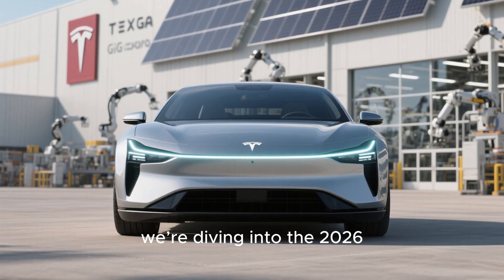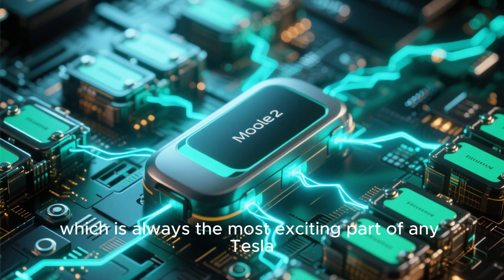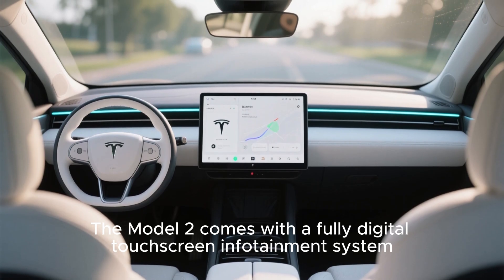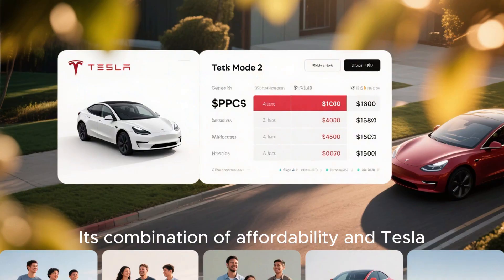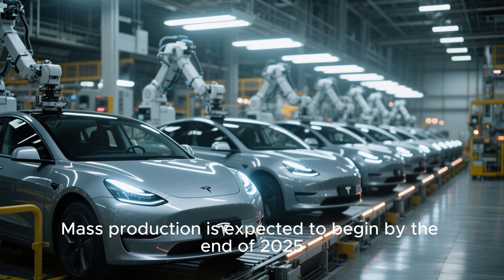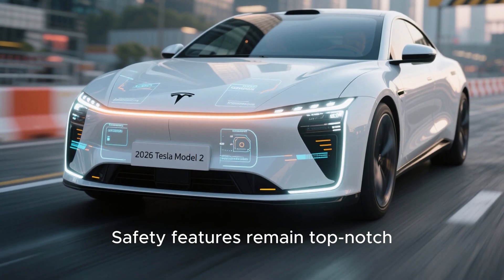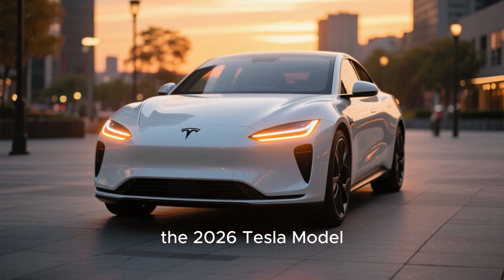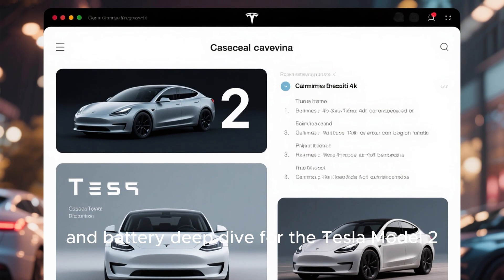2026 Tesla Model 2 Revealed: $15,990 Price, Specs & Battery Details!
Get ready for the 2026 Tesla Model 2! 🚗⚡ In this first look, we break down everything you need to know about Tesla’s most affordable electric car yet. From the $15,990 price tag to battery range, specs, and performance, we cover it all. Elon Musk has confirmed the details, and this could be a game-changer for EV lovers worldwide!

Whether you’re a Tesla fan, an EV enthusiast, or just curious about the future of electric cars, this video has all the insights you need.

 Tesla Model 2 Overview
 Price & Affordability
 Battery Specs & Range
 Performance & Features
 Elon Musk Confirmation
 Final Thoughts